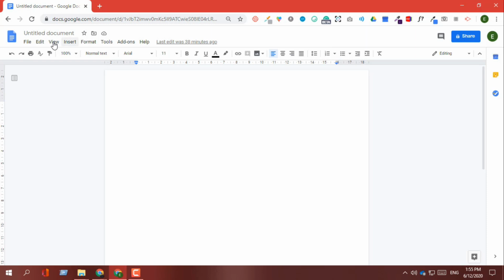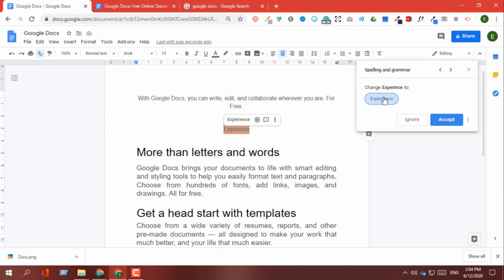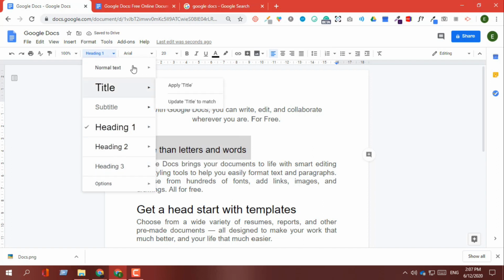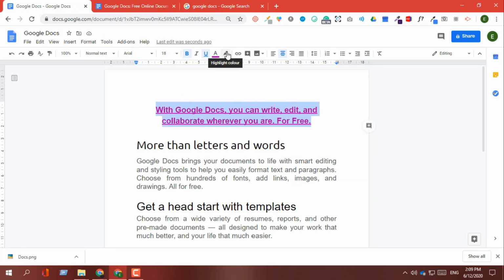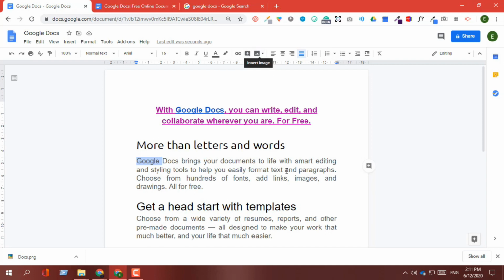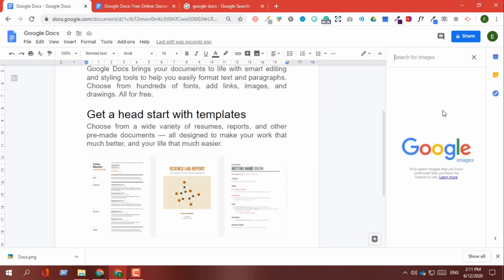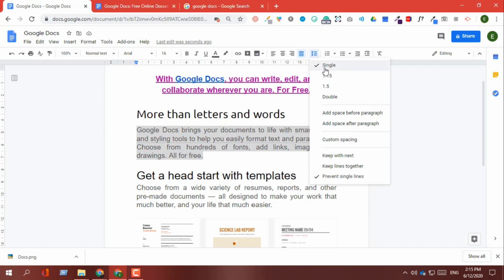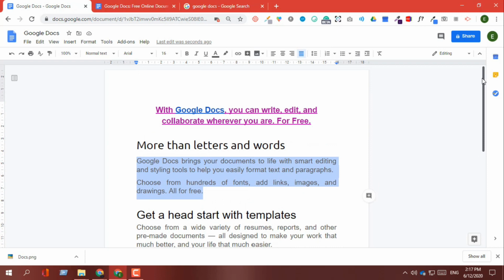Google Docs for Beginners | Edit and Format a Document | Part- 2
This is the second part of a complete tutorial of Google Docs covering all the features ready for 2020.

In this video, you will learn about how to add text and customize the document with different features.